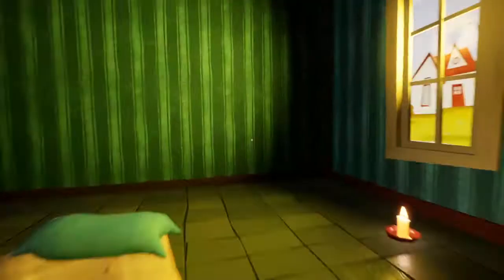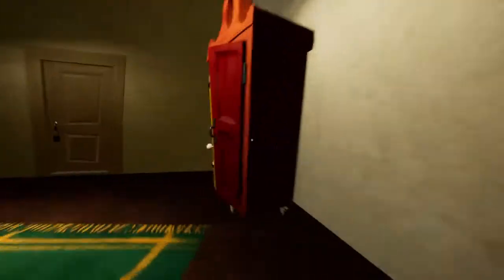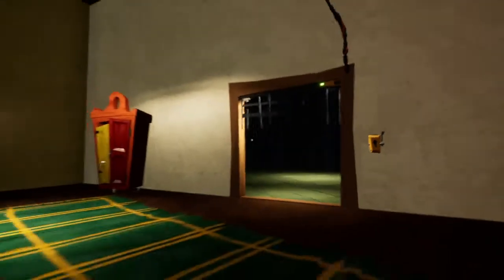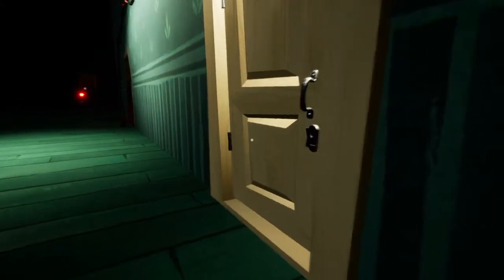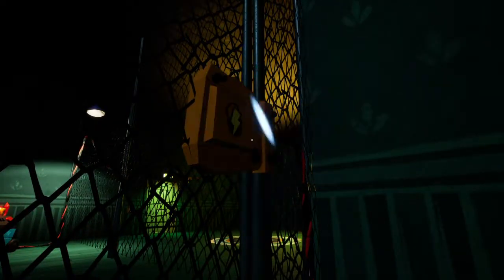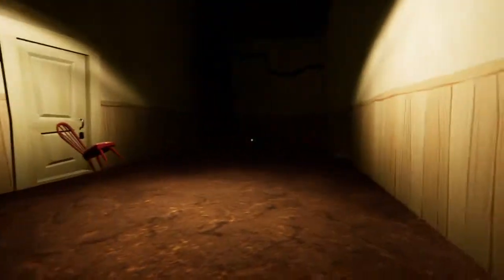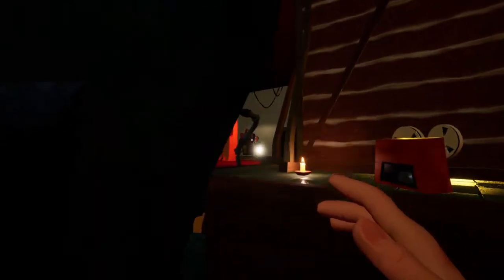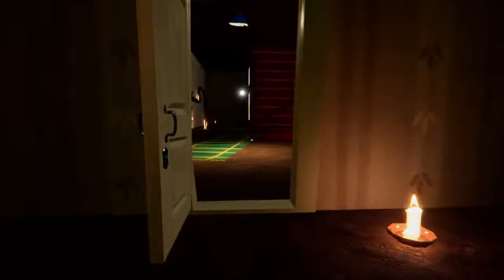Hello Neighbor/ We Finished Act 1!!!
Hello Neighbor